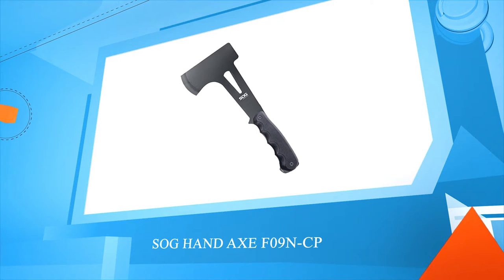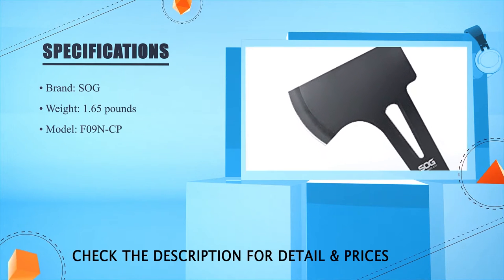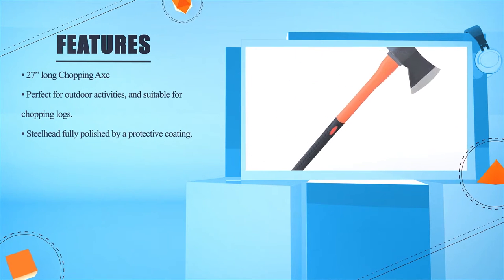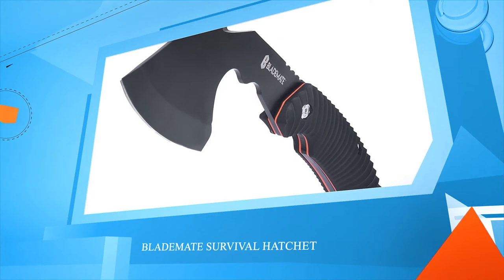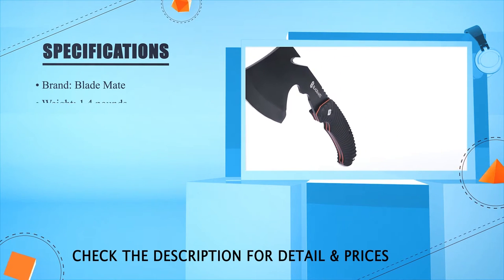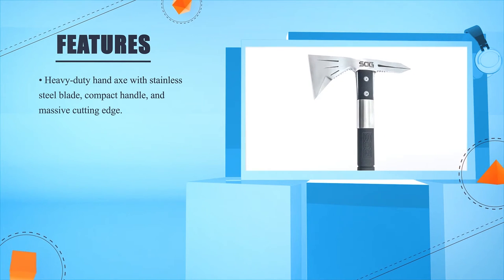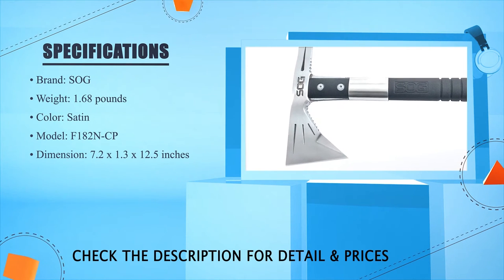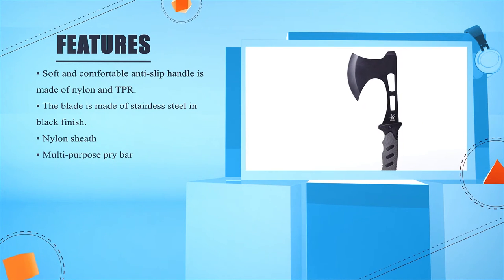5 Best Hand Axe Reviews 2024 | Best Axe for Splitting Wood | SOG Hand Axe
✅ Thinking to buy the best Budget Hand Axe? This video will inform exactly which are the best Hand Axe on the market today

⬇️Click SHOW MORE⬇️

SOG Hand Axe F09N-CP [Amazon]
Tabor Tools J60A Hand Axe [Amazon]
BladeMate Survival Hatchet [Amazon]
SOG Voodoo Hawk Mini F182N-CP [Amazon]
12 Survivors Hand Axe Kit, Black [Amazon]

We have an expert team researching relentlessly to let you know which are the top 5 best hand axe on the market today 2024.

We aim to save your valuable time and money, so we’ve listed down some of the best hand axe brands in 2024.

Our experts consider the hand axes’ overall performance, design, usability, and features, then compare them with the price to find out the best budget hand axes for you.

If you have already used hand axes or you want to suggest us a better hand axe that we didn’t mention in this video of top 5 best hand axe reviews list, please don’t hesitate to inform us. We will accept your suggestion cordially and add that to our next 5 best hand axes 2024 list.

Don’t miss this in-depth review on top 5 best hand axe for the money, and enjoy your first or new hand axe buying.